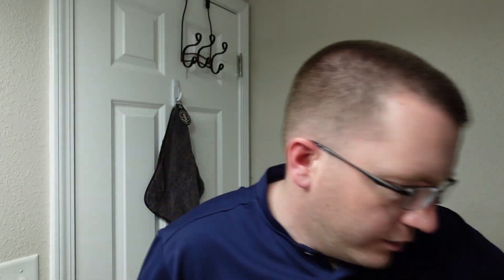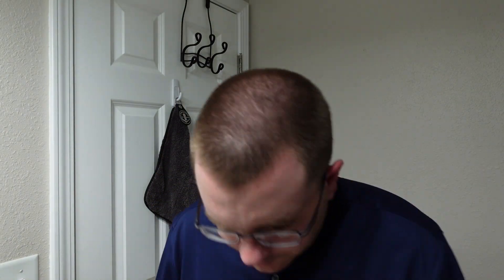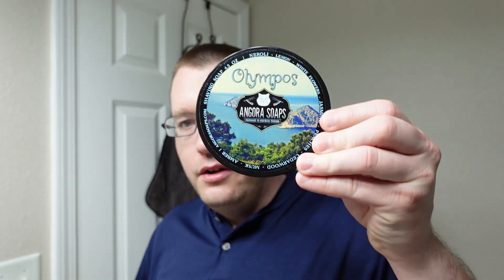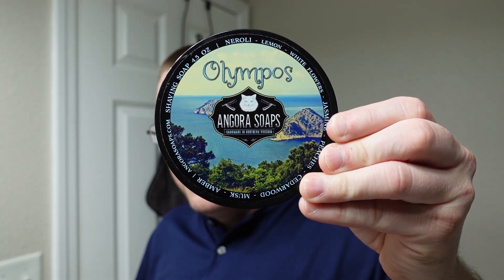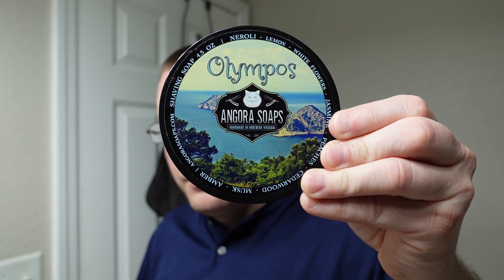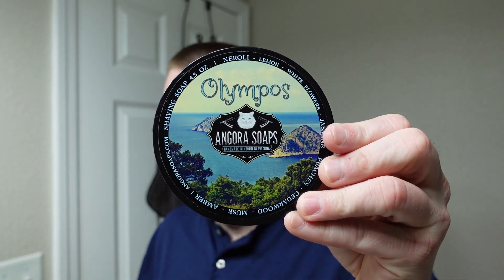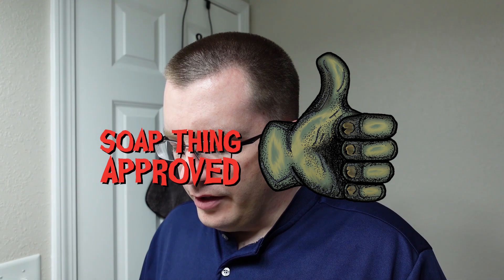127 An Important Announcement | Angora Soaps Olympos | Blackland Sabre | APShaveCo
Hello Everyone,

Video 127: An Important Announcement | Angora Soaps Olympos | Blackland Sabre | APShaveCo

Angora Soaps Olympos & Matching Aftershave

Blackland Sabre Level II

APShaveCO Blue Snakeskin 24mm G5C

Azzaro Chrome EDT